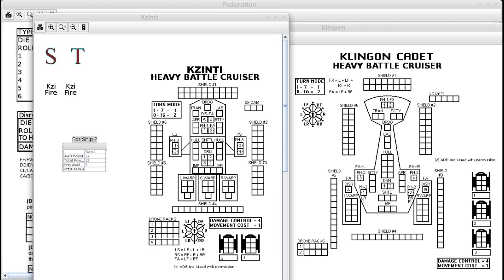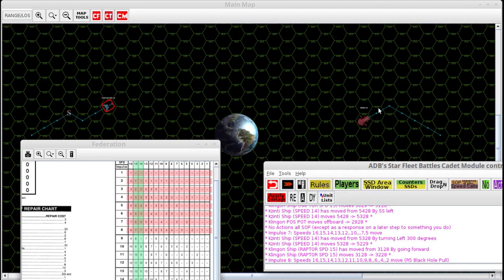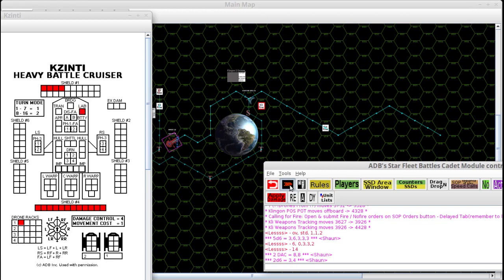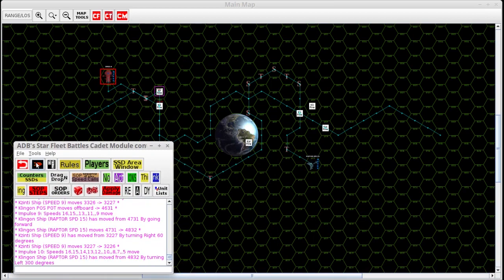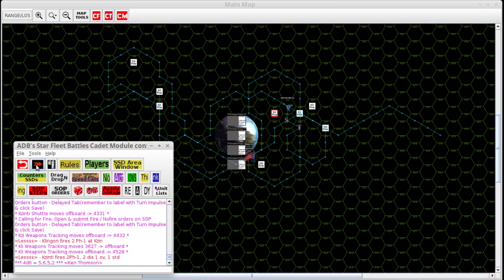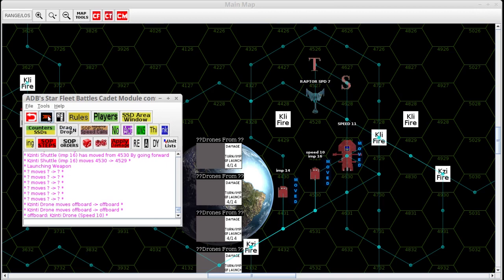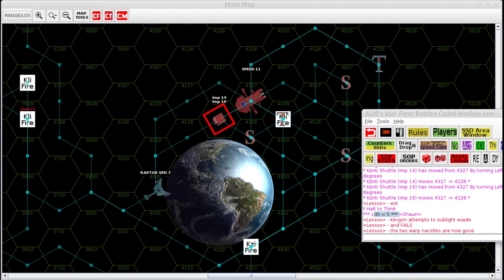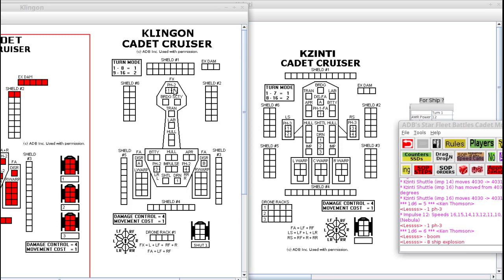Klingon versus Kzinti Cadet Heavy Battle Cruisers